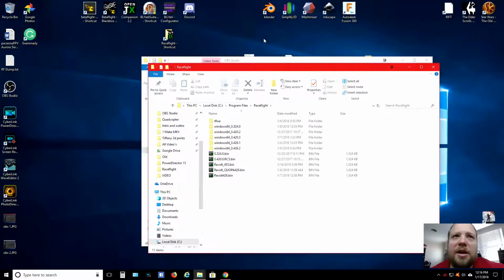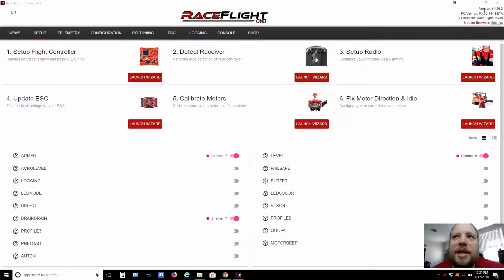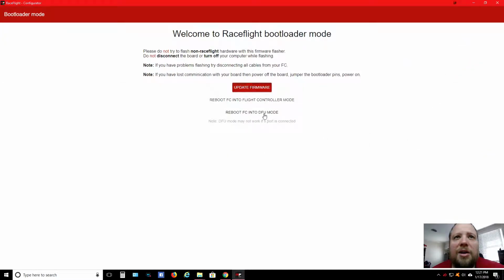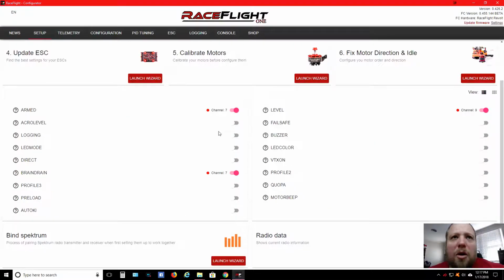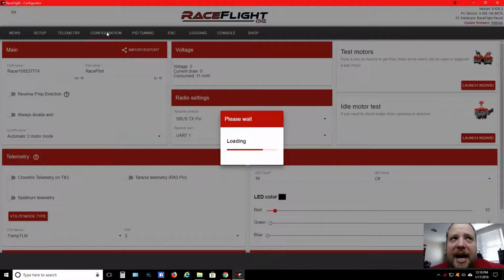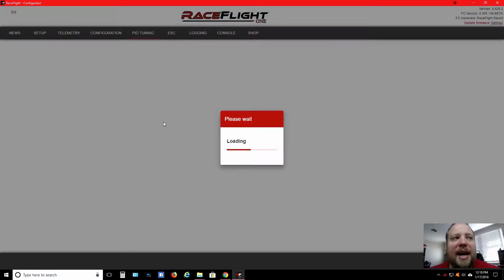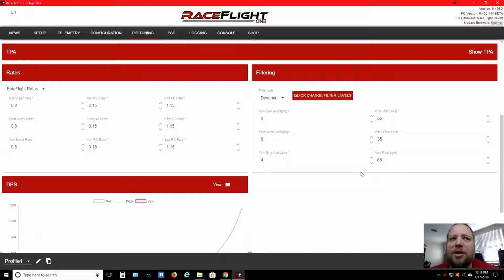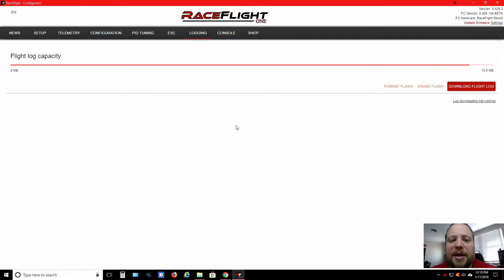My Raceflight Settings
Raceflight Revolt v3
FrSky XM+ 2.4GHz
FrSky Taranis X9D+ (Mode 2)
Matek vtx-hv
Lumenier AXII U.FL 5.8GHz Antenna (RHCP)
Foxeer Arrow Micro V2
RaceFlight Bolt V2 4in1 ESC
BrotherHobby Returner R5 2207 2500KV
Props:
Kingkong 5040 5x4x3
RaceKraft 5x4x3
DAL Cyclone T5045C
DAL Cyclone T5050C
Racerstar 5048
Gemfan 5152
Battery:
Infinity 1500mAh 4s Graphene
Lumenier 1300mAh 4s 75c
CNHL G+PLUS 1300mAh 4S 70C
RunCam 2
Eachine LCD5802D 5.8G 40CH 7 Inch FPV Monitor with DVR
Quanum DIY FPV Goggle V2
AUW: 600g
AUW –HD, Bat: 345g
Video editing Program:
Cyberlink PowerDirector 15 Ultimate
Use to make 3d printed parts:
Maker Ultimate 3D Printer
Recording camera’s:
Logitech C922x Pro Stream Webcam
LG V20 Android Smartphone
Lighting used:
16.4ft 12V Flexible LED Light Strip